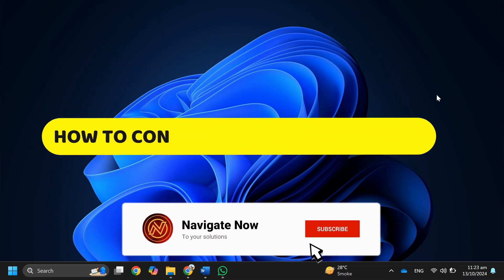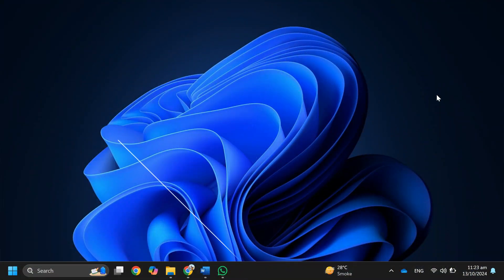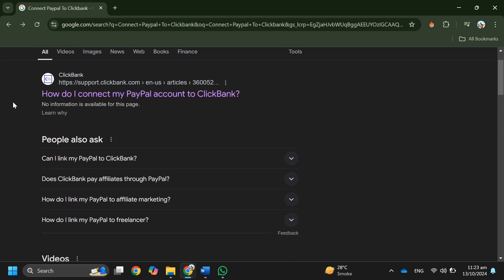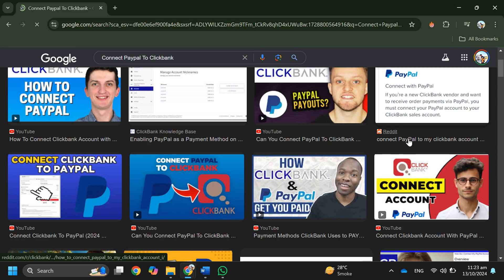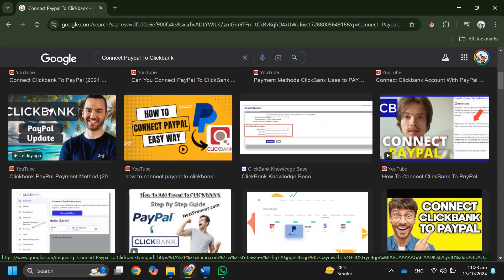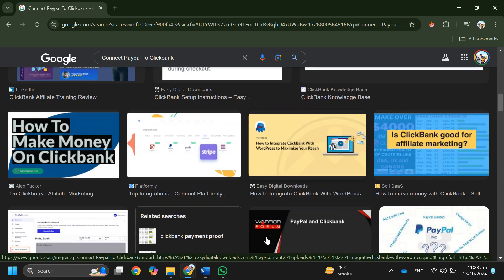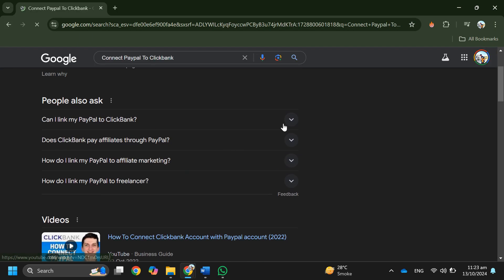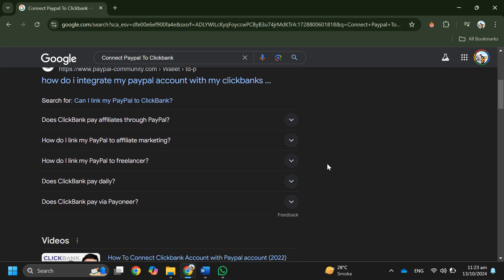How to connect your paypal account to clickbank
In This Video, learn .,how to connect your paypal account to clickbank